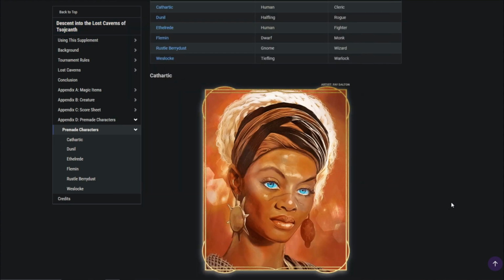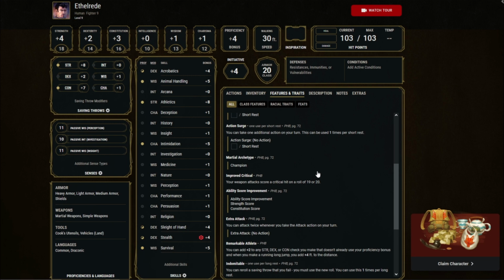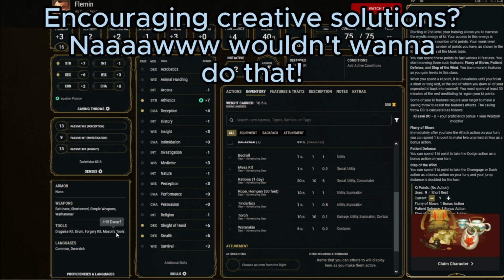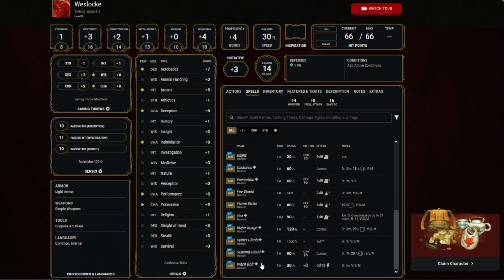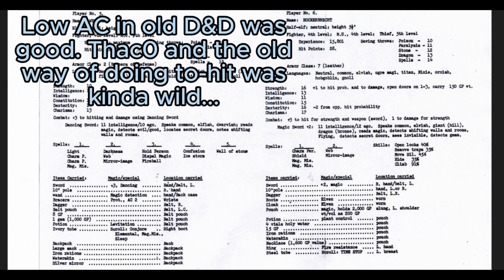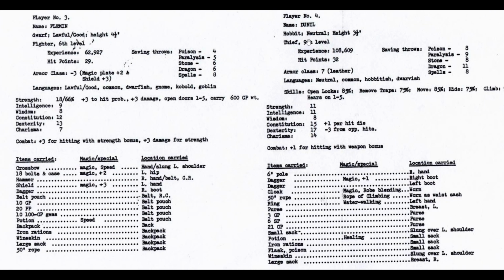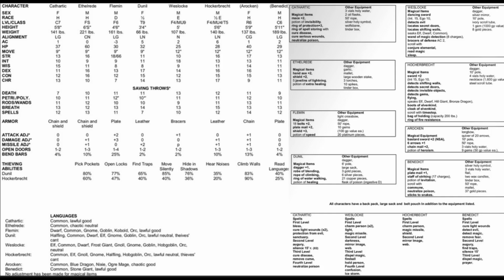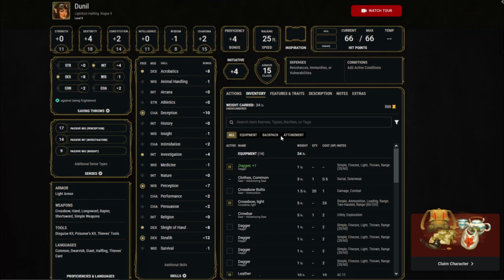WoTC Tsojcanth pregen PCs are AWFUL! Comparison to old-school character sheets, and review.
Today I'm here to save you from the truly terrible WoTC pregens in Descent into the Lost Caverns of Tsojcanth! As I was editing this video, WoTC actually fixed one of these problems. Stick around to the end to find out which one! At least the content is free...